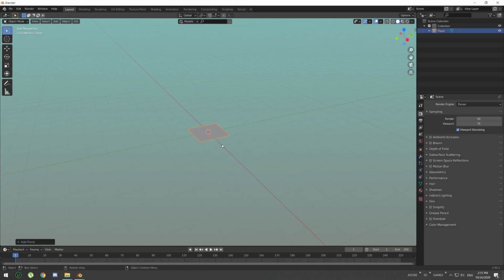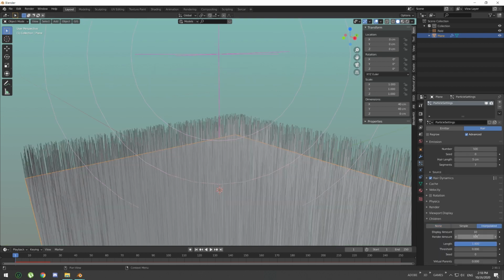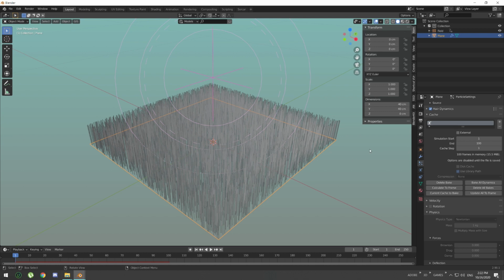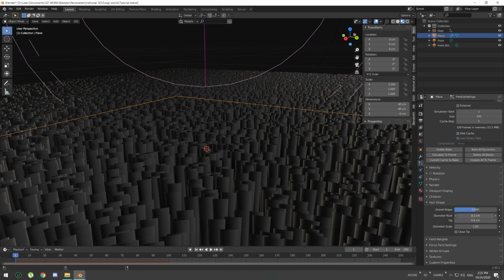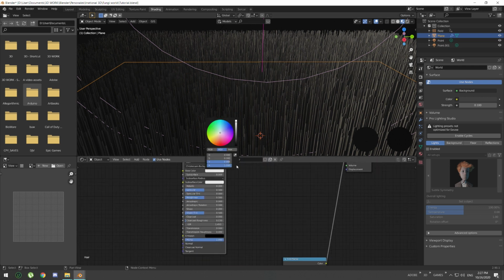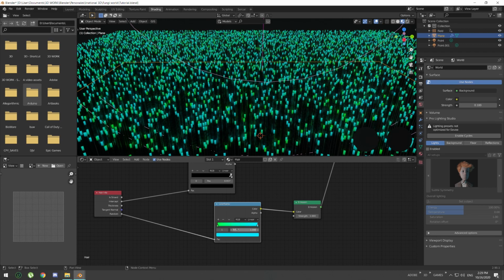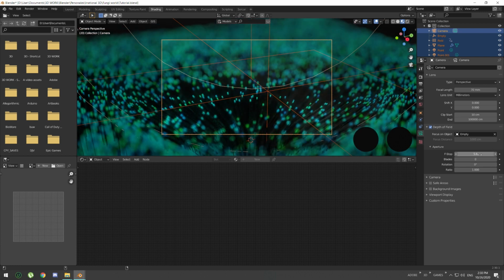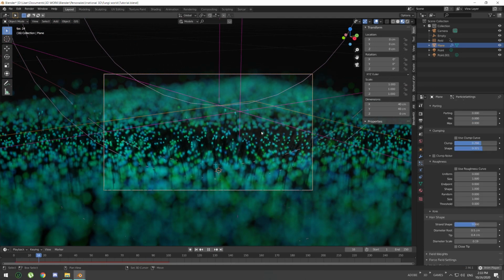Hair dynamics Blender tutorial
Today we´re making this cool hair motion design.
If you guys have any question leave it in the comments.
And as always have fun!